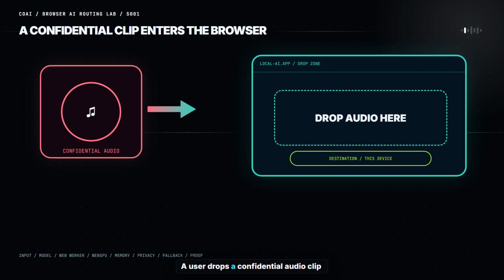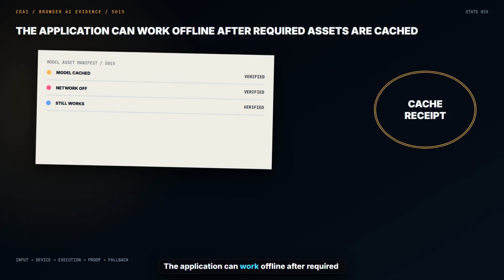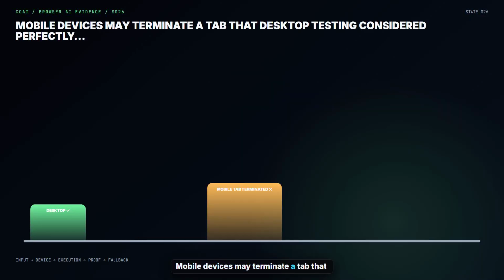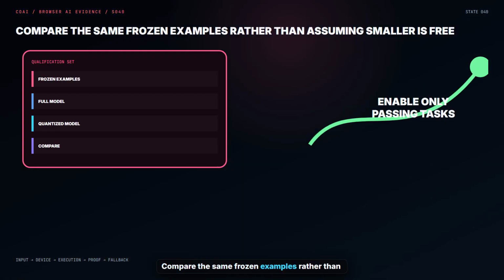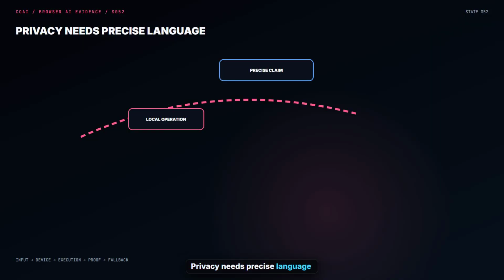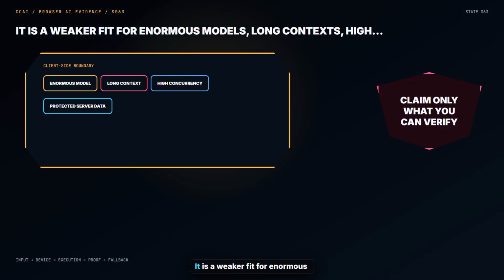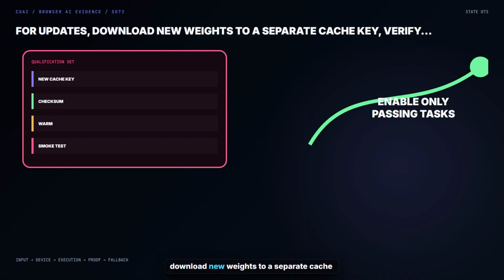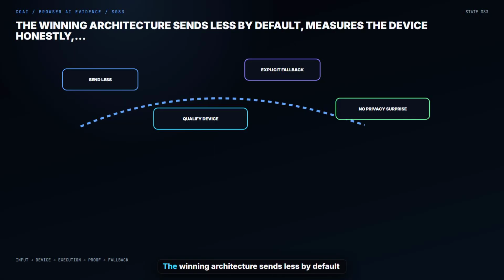Run AI in the Browser With WebGPU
WebGPU can run useful AI workloads directly inside a web page, keeping selected inputs on the user’s device and removing the inference API from that path.

This video explains how Transformers.js, ONNX Runtime Web, browser caching, worker threads, model quantization, fallback paths, and network inspection fit into a real client-side AI application.

You will learn:
• How model files, JavaScript preprocessing, WebGPU execution, and results connect
• How to build private in-browser transcription and embeddings
• Why first-load model download time matters
• How caching, progress, cancellation, and versioning improve the experience
• How to verify that sensitive input bytes never leave the browser
• Why browser, operating-system, hardware, and model support must be tested
• When a server-side fallback is still the correct engineering choice

OFFICIAL SOURCES
Transformers.js WebGPU guide:

Research cutoff: July 26, 2026.